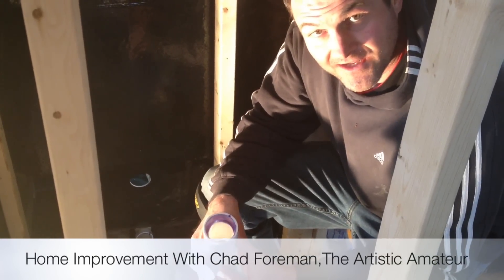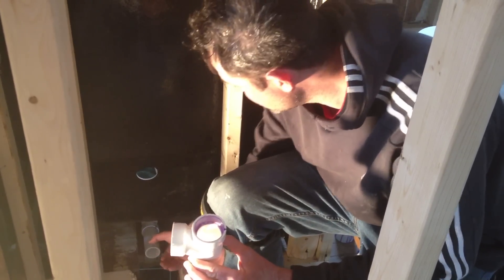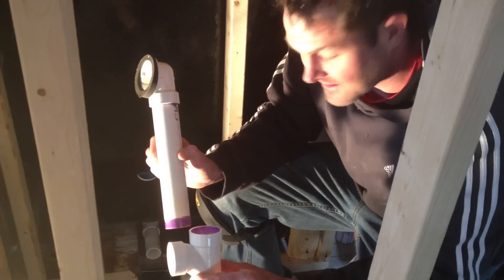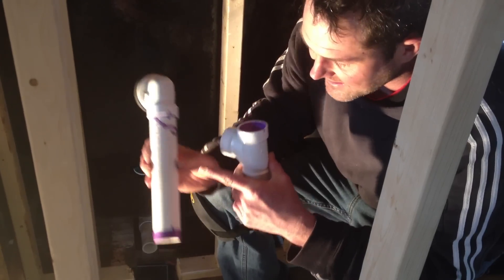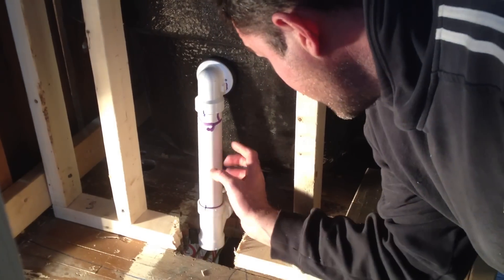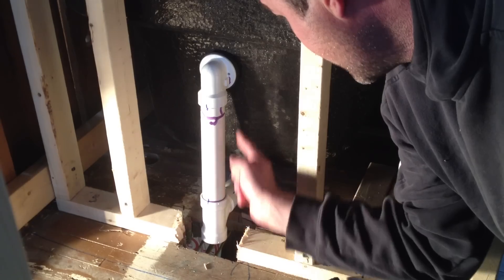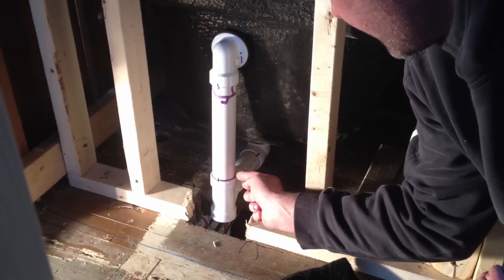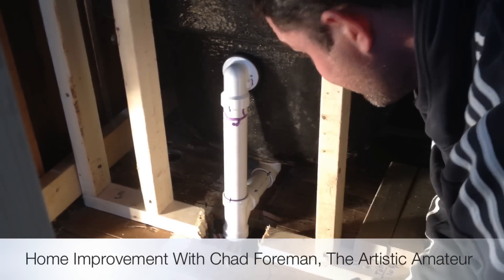How to Install a Shower and Tub Drain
Installation instructions for a shower and tub drain. Dry fitting the PVC drain pieces, marking with marker marks, then glueing the pieces together so that your tub drains in to the sewer and not your living room. Home Improvement by Chad Foreman: The Artistic Amateur.